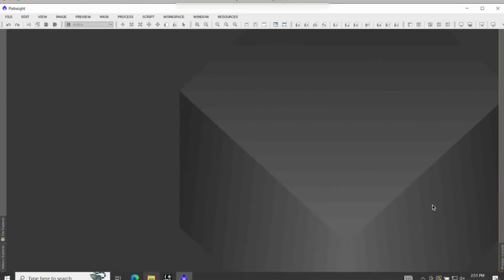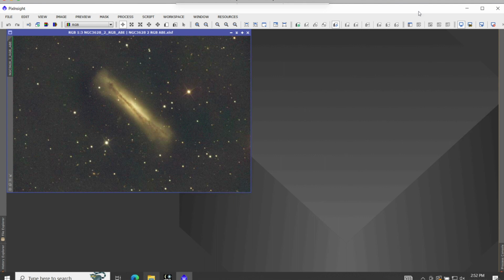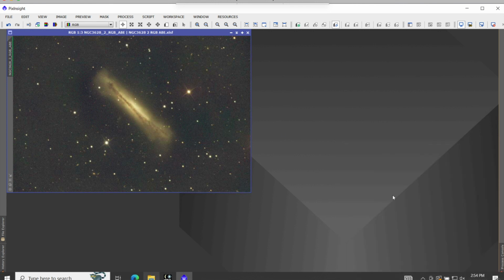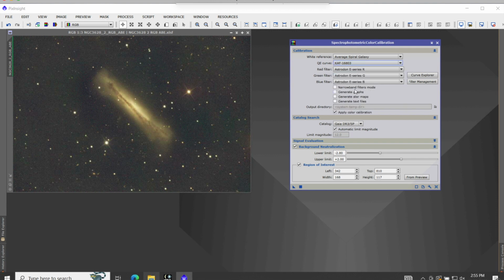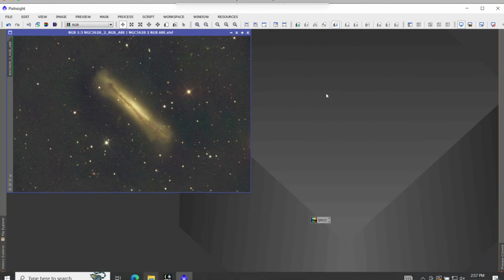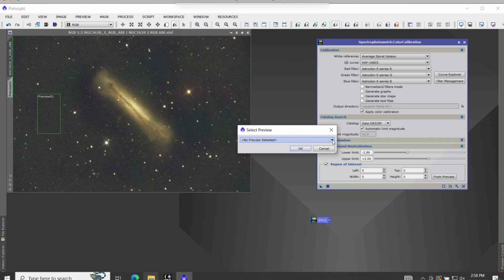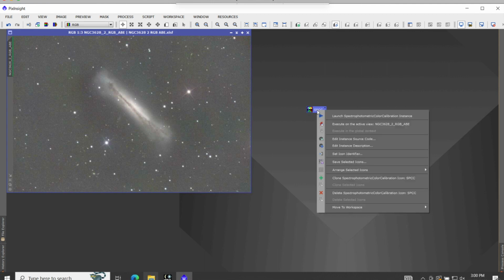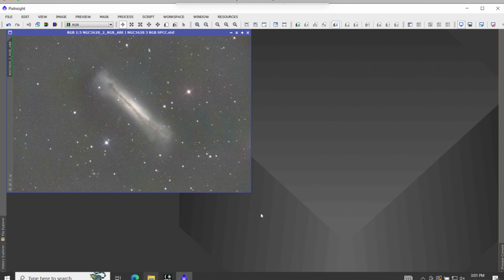SPARQ Observatory Astrophotography: 16. ImageSolver and SPCC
Color calibrating your RGB image with PixInsight's Spectrophotometric Color Calibration tool.

Intro and outre music…pulsar radio signals (in order of appearance):
1.  Crab nebula 30rps (hipass filter)
2.  Crab nebula
3.  Vela pulsar 11.195rps
4.  B1937+21 642rps
5.  Vela pulsar (hipass filter)
6.  B2020+28 3rps